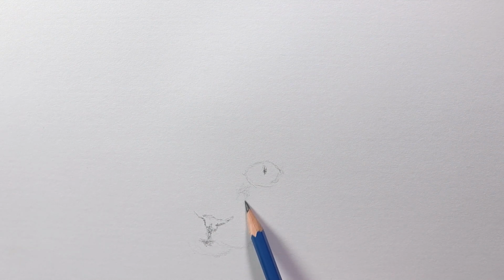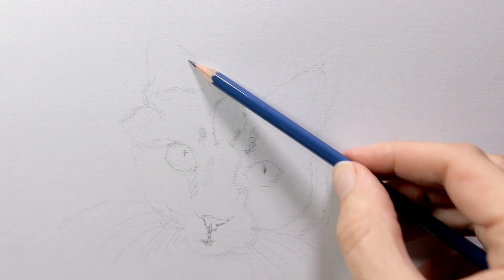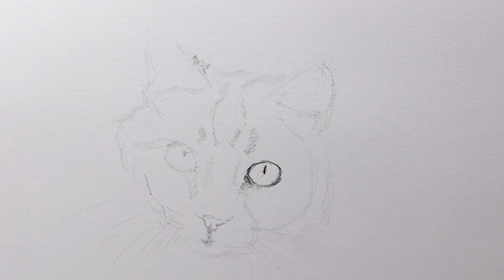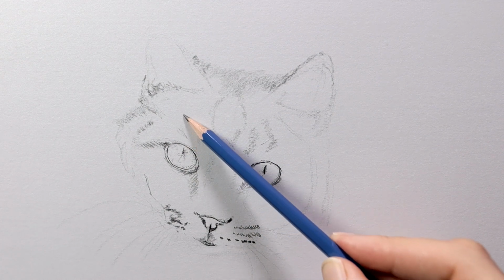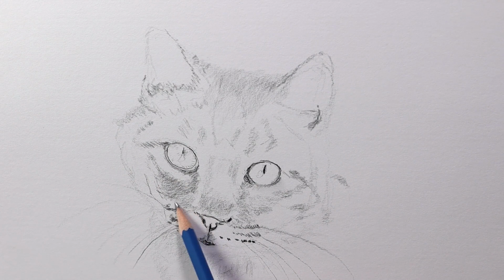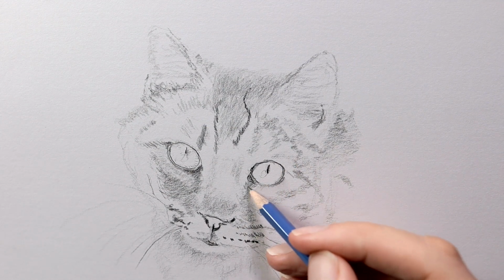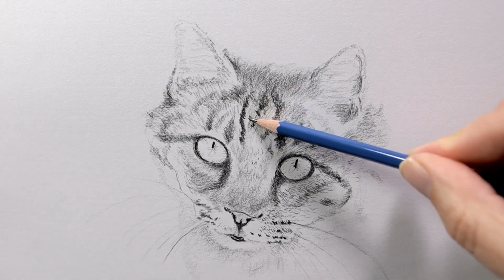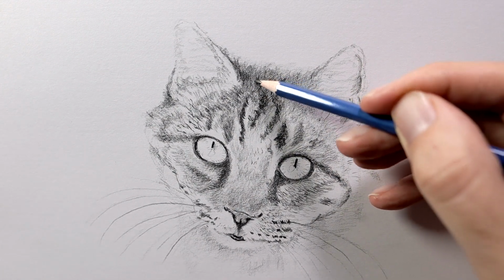HOW TO DRAW A CAT (ARTISTIC PORTRAIT)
A cat is by no means easy to draw, but keep watching to the end of this video so you can pick up all the tips and learn to draw a cat.
I only use ONE PENCIL for this drawing, namely a STANDARD HB.
This is a standard pencil that everyone has at home, I think.

Share it on if you found this video helpful.